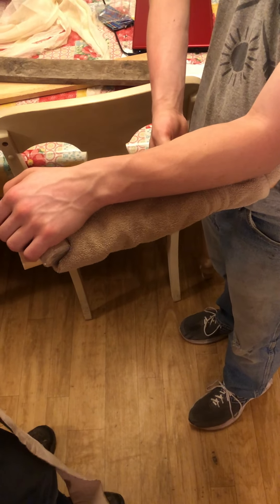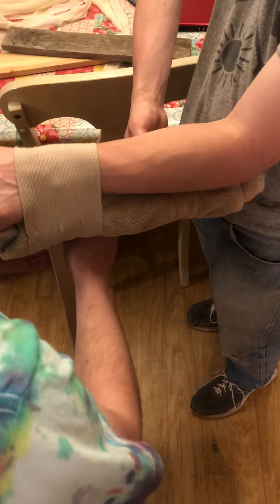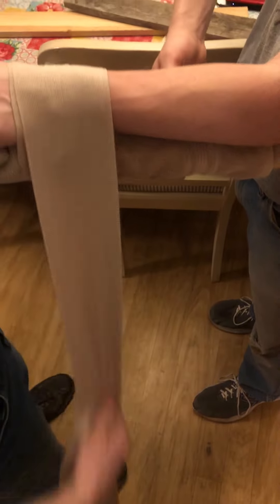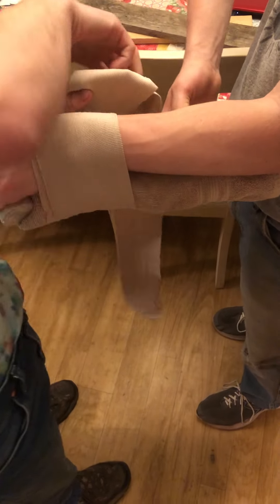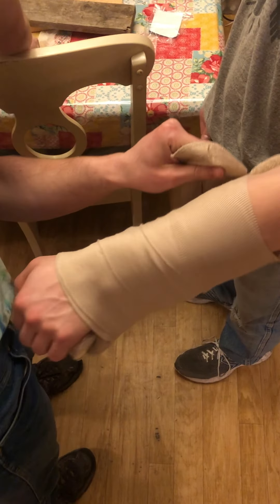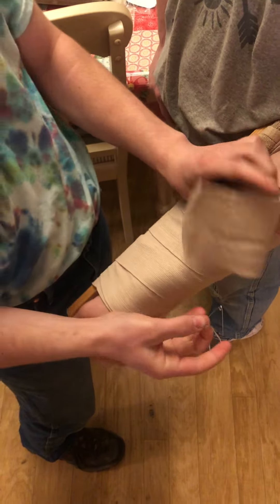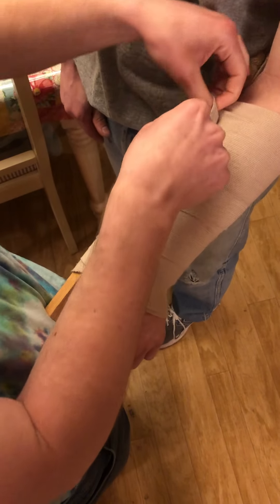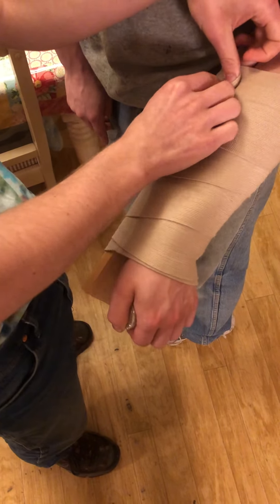Rigid splint on a forearm